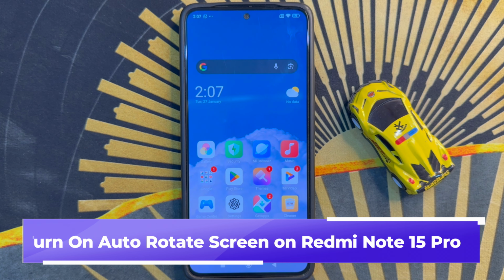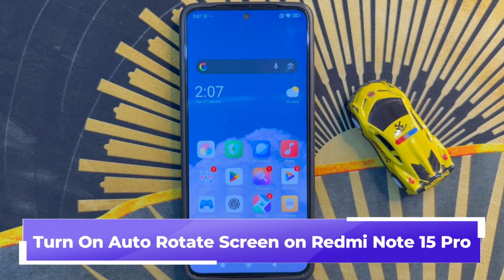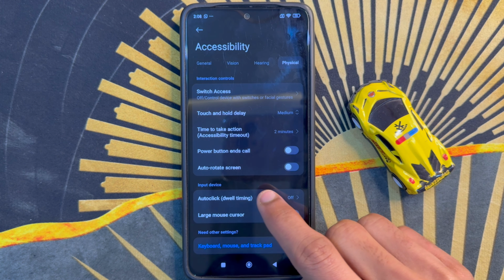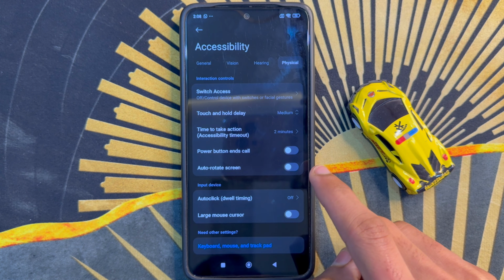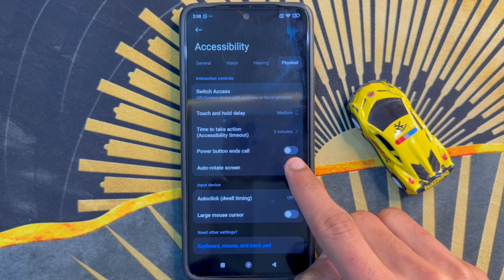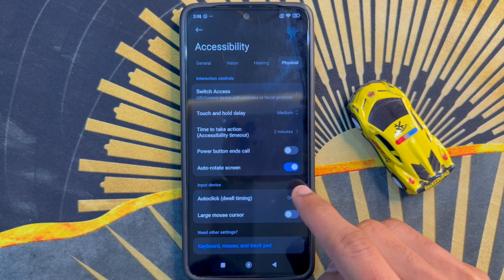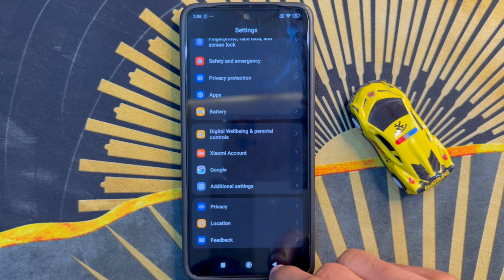How to Turn On Auto Rotate Screen on Redmi Note 15 Pro (Easy Screen Rotation Guide)